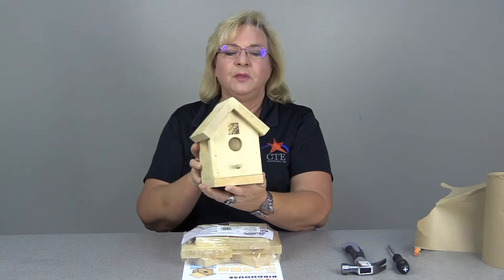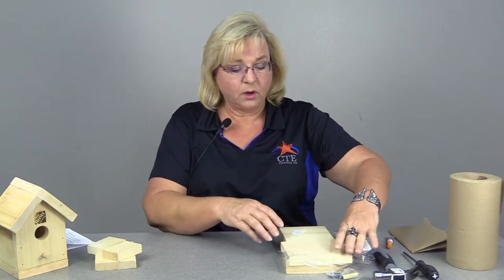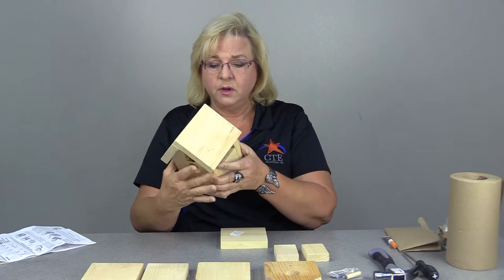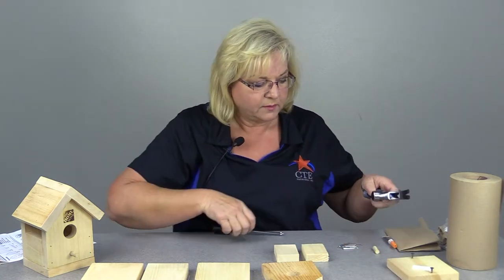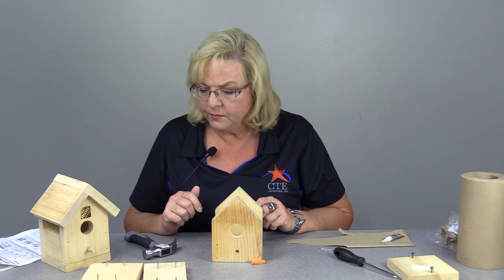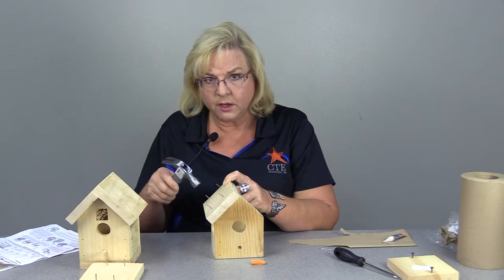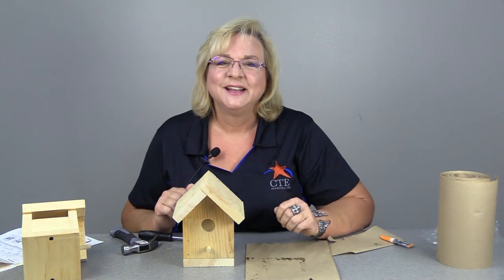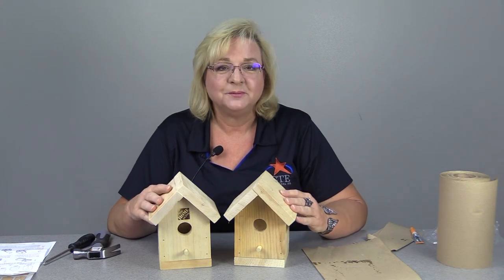Mrs. Harris - Birdhouse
Mrs. Harris will walk you through step by step on how to build a birdhouse.